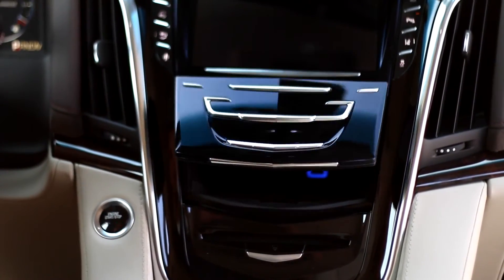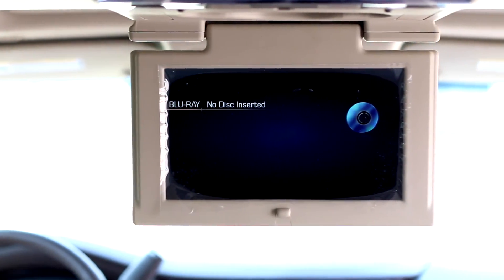2015 Cadillac Escalade | Interior | CUE | HUD | Seats | Comfort - Morrie's Cadillac, MN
| Cadillac has gone above and beyond with the 15 Escalade interior completely redesigning and upgrading everything - take a peek with this exclusive video from Morrie's Cadillac!

Morrie's is proud to serve the Minneapolis-St. Paul-MN area. We are the only dealer that offers the Beyond Happy Promise, which includes commission-free salespeople, rewards towards your next car and Morrie's exclusive lifetime powertrain warranty.

Read about what other Minneapolis-St. Paul Cadillac customers have said about their buy happy experience on Google